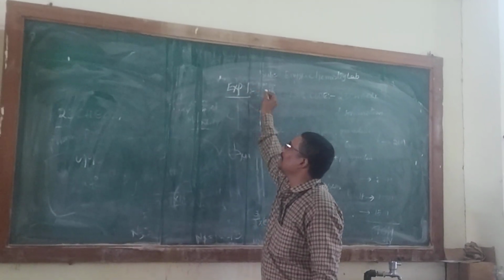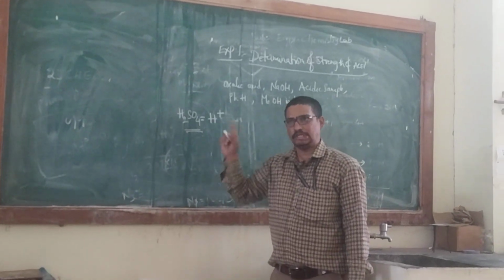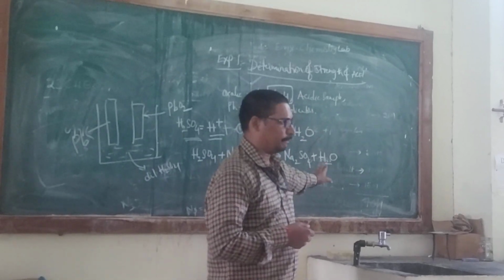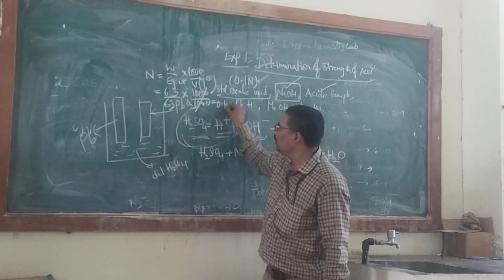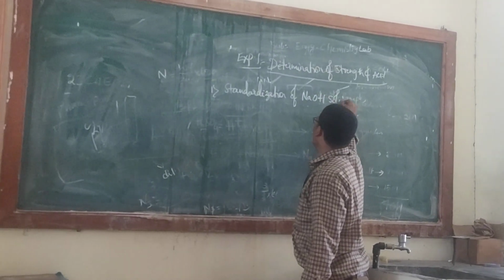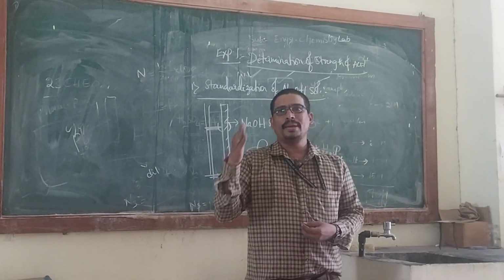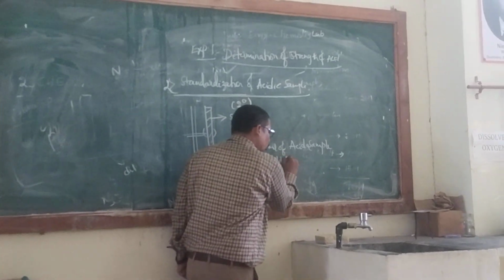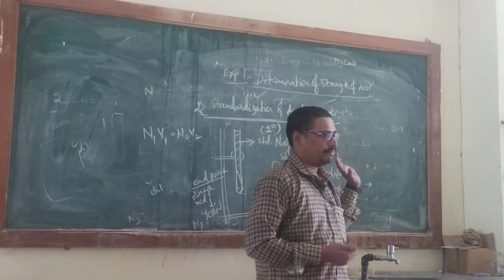Determination of Strength of HCl by Lead Acid Battery-Theory